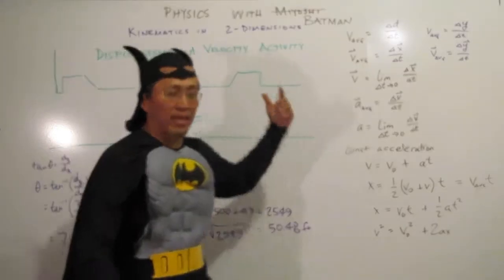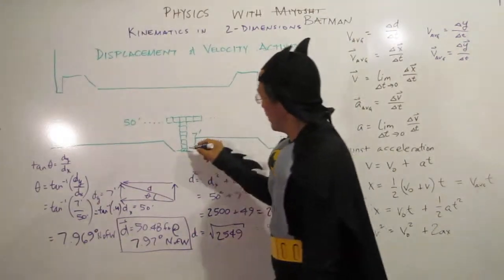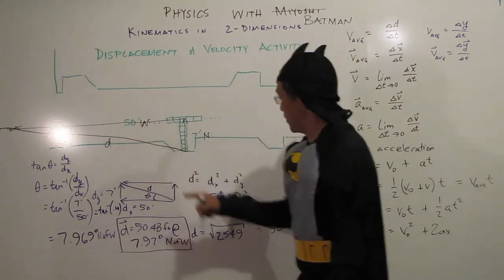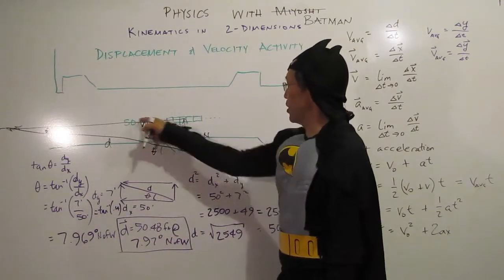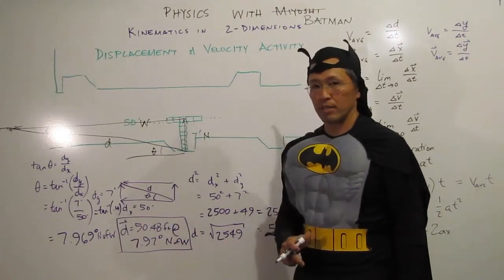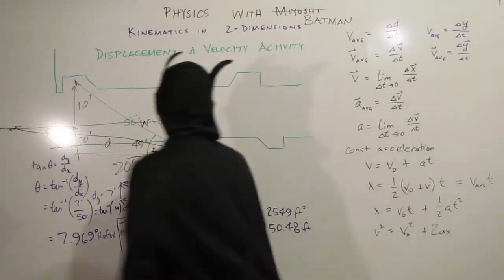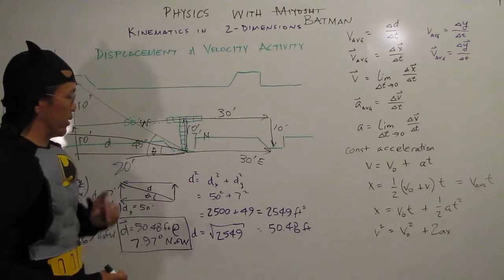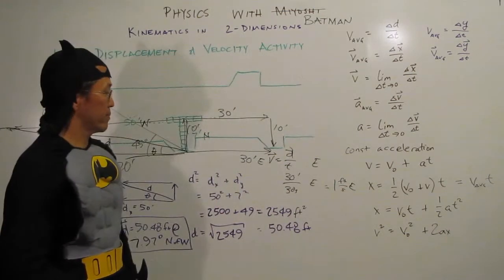Physics with Miyoshi/Batman - 003-04 Kinematics in 2-Dimensions - Your Schedule the Vector Way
Physics with Michael T. Miyoshi/Batman.  Kinematics in 2-Dimensions.  Displacement and velocity activity explained.